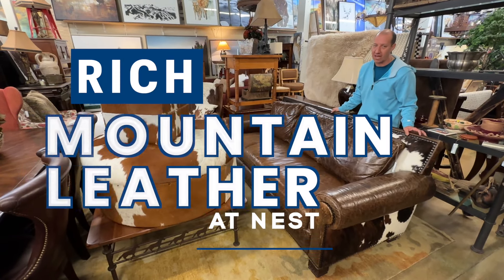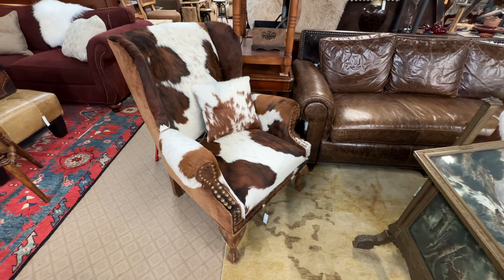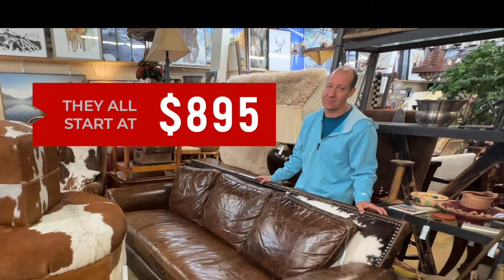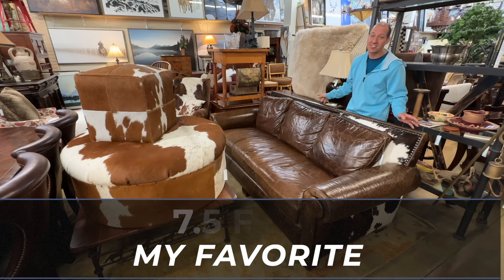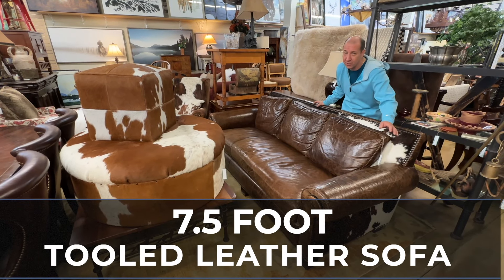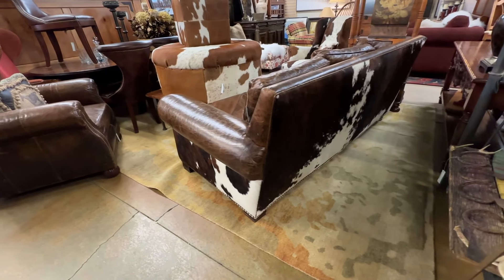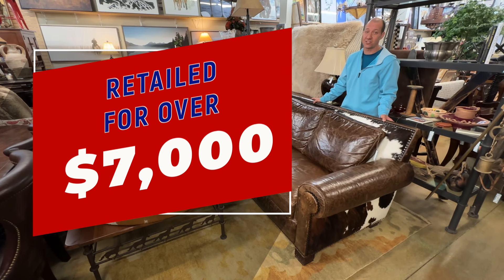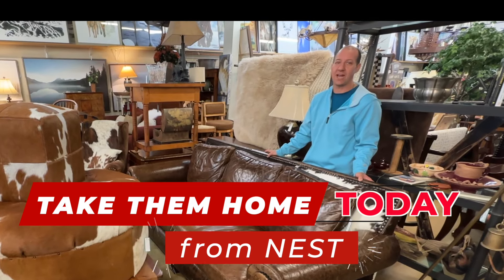Rich Mountain Leather at Nest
Cubes, Ottomans, Chairs and a great Tooled Leather Sofa are available this week at Nest.